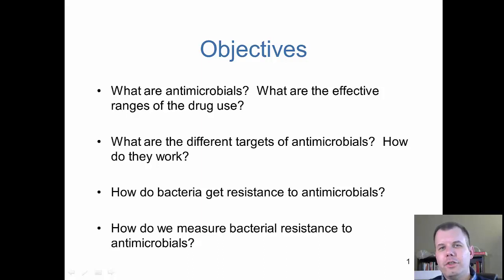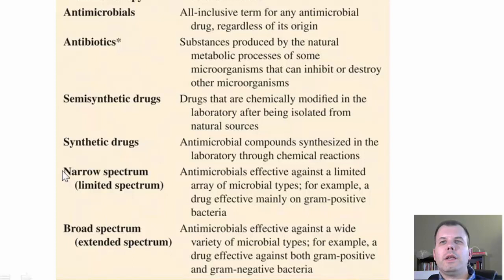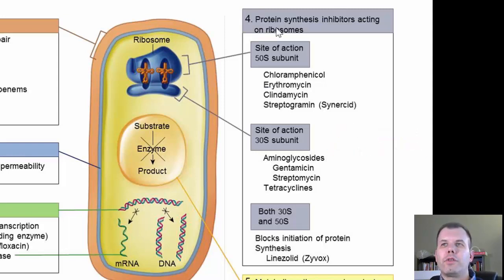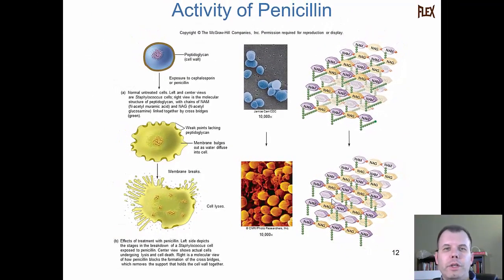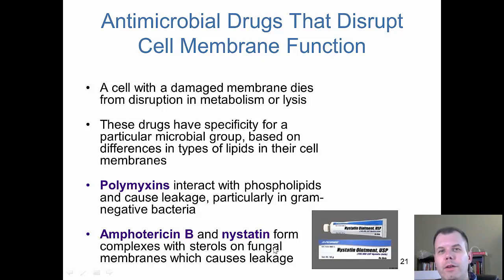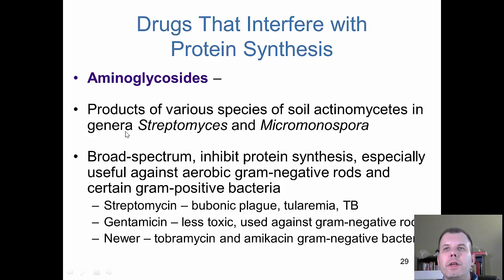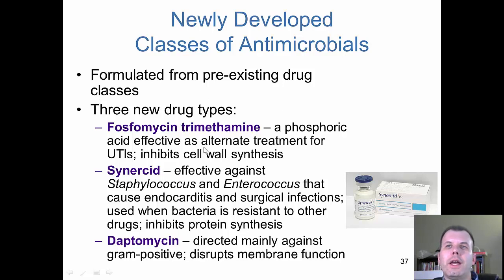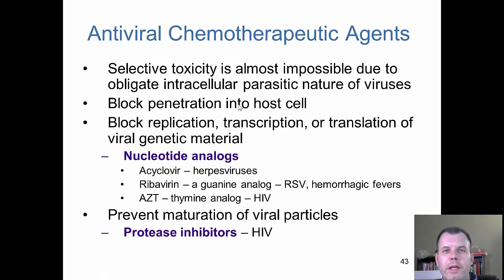Chapter 12 - Antimicrobial Therapy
This lecture discusses the use of antimicrobial therapy against pathogens.  It will look at the history, the types of antimicrobials, the targets on cells and the gain of resistance to them.